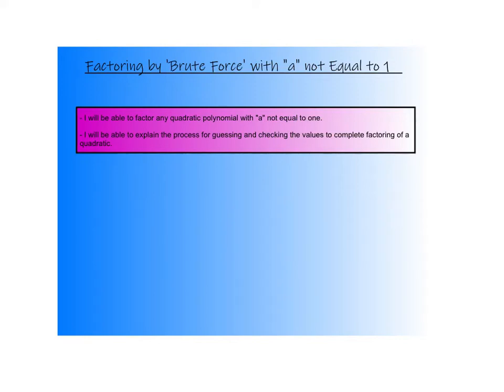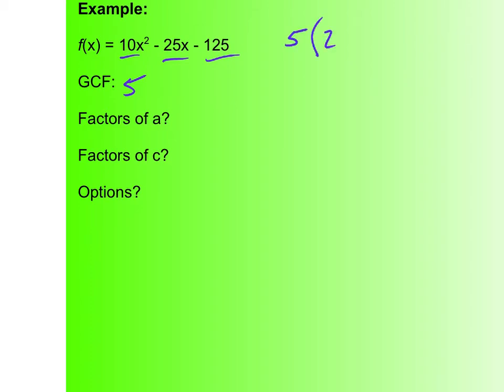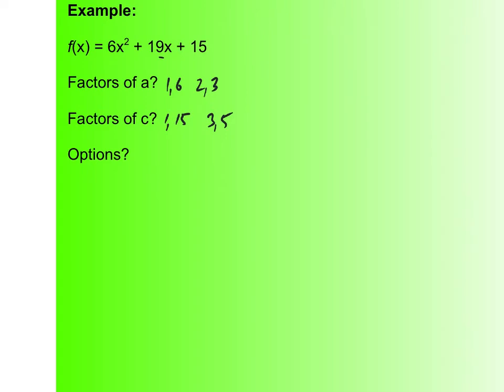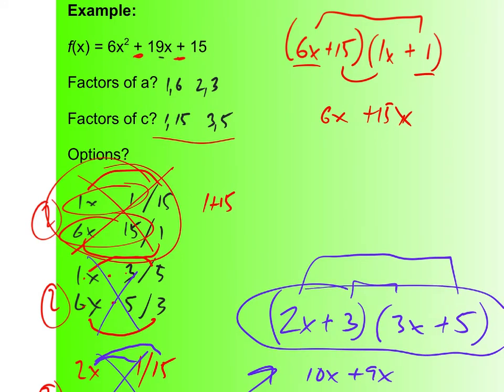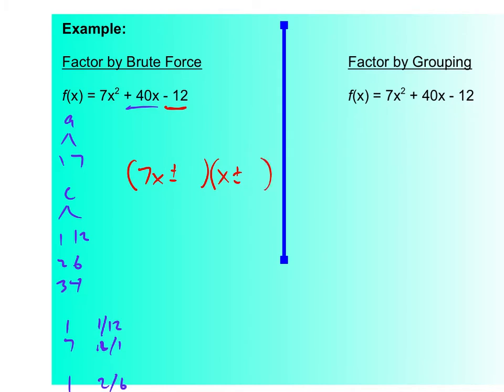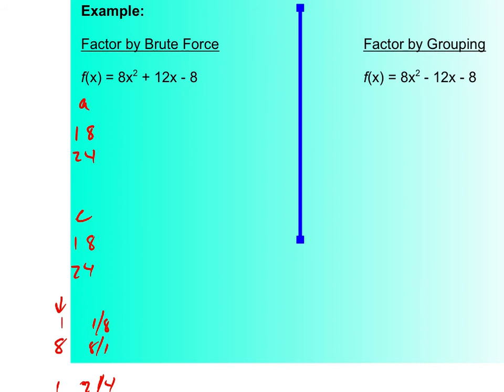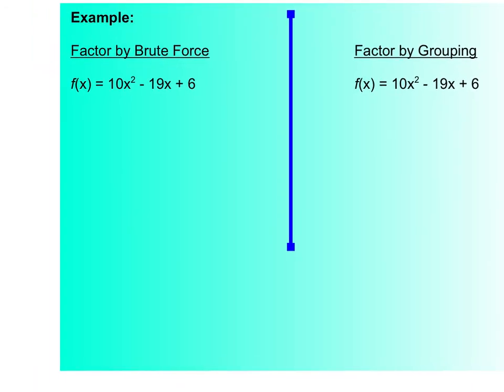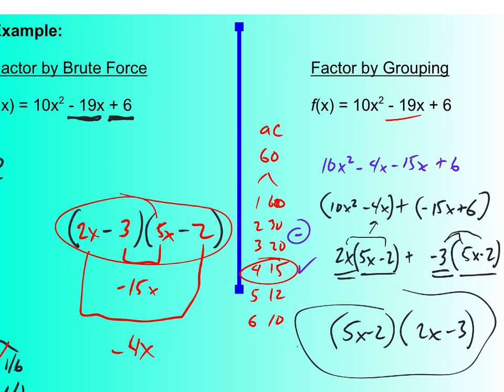U8L5 Factoring by Brute Force